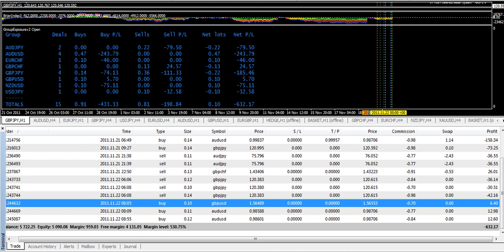QUICK FOLLOW ON DD TUESDAYS